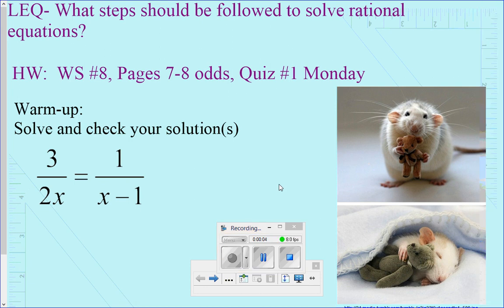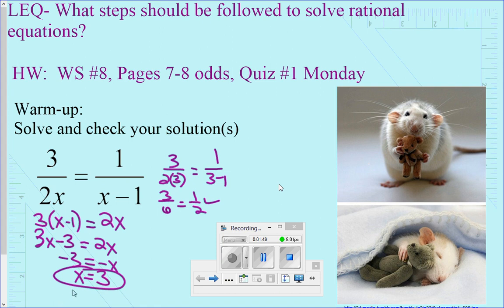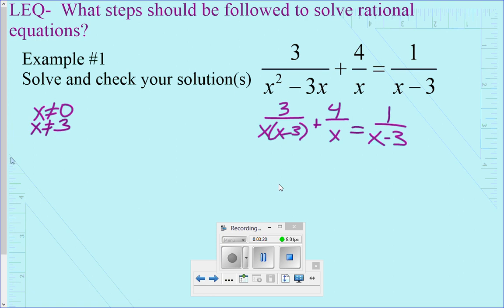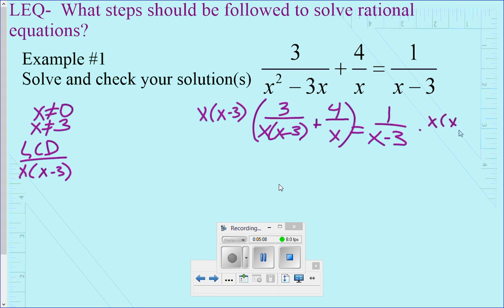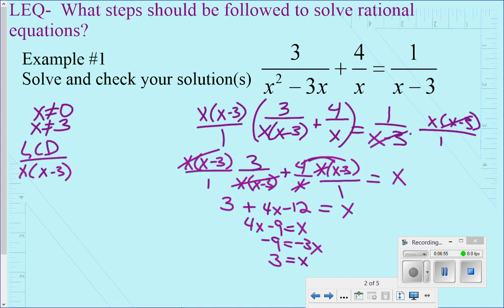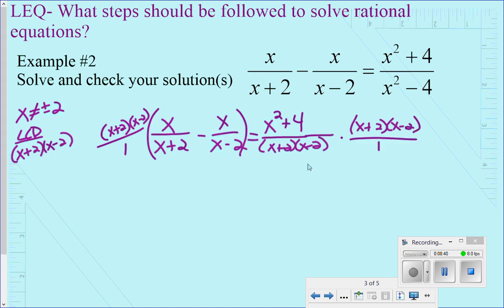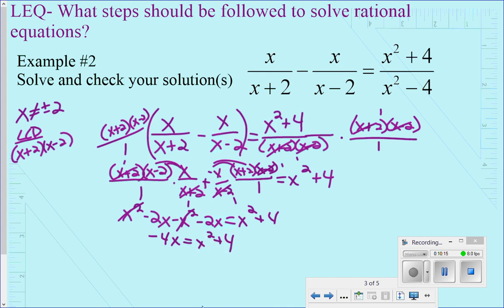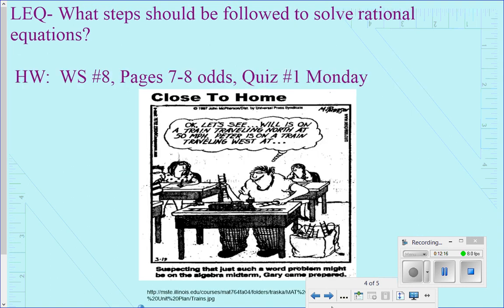Unit 6 day 4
Algebra 2